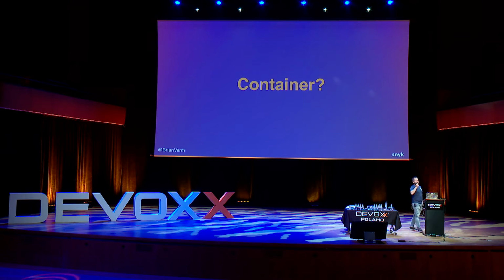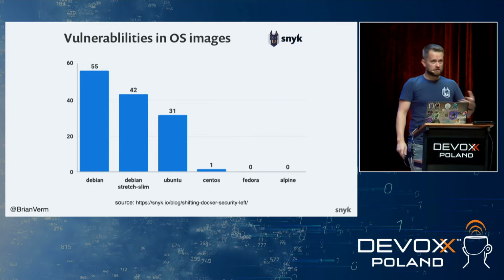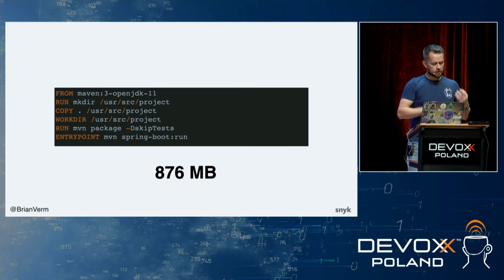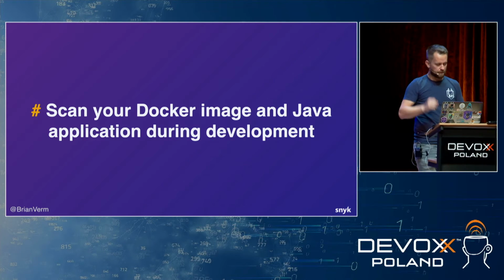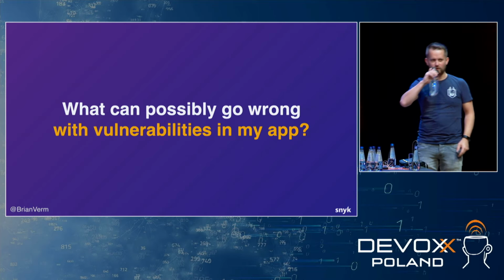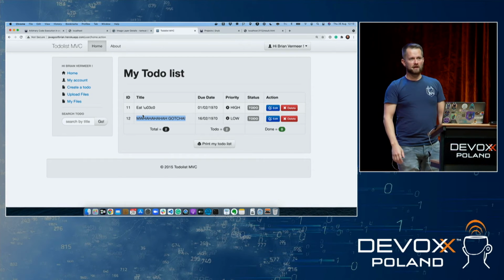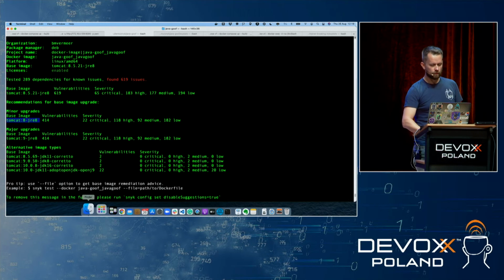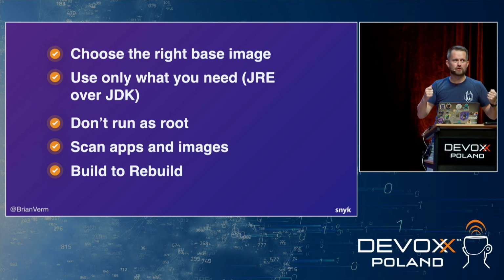Securing Containers by Breaking in • Brian Vermeer • Devoxx Poland 2021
There’s no better way to understand container security than seeing some live hacking! This session introduces the state of docker security by reviewing vulnerabilities in docker images and their impact on applications, and demonstrates via hands-on live hacking. This session further provides the audience with security best practices when building docker container images, and each successful hack will help you better understand the mistakes you can make, their implications, and how you can avoid them.

Brian Vermeer
Developer Advocate for Snyk and Software Engineer with over 10 years of hands-on experience in creating and maintaining software. He is passionate about Java, (Pure) Functional Programming and Cybersecurity. Brian is an Oracle Groundbreaker Ambassador, Utrecht JUG Co-lead, Virtual JUG organizer and Co-lead at TheSecureDeveloper. He is a regular international speaker on mostly Java-related conferences like JavaOne, Oracle Code One, Devoxx BE, Devoxx UK, Jfokus, JavaZone and many more. Besides all that Brian is a military reserve for the Royal Netherlands Air Force and a Taekwondo Master / Teacher.